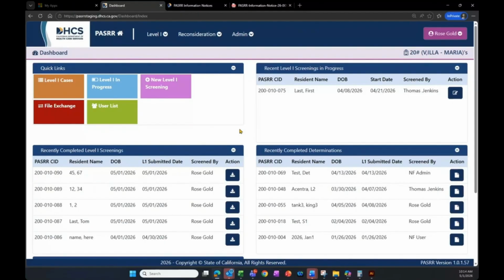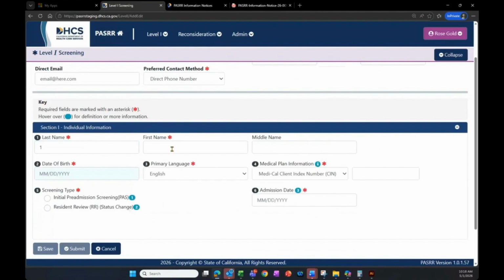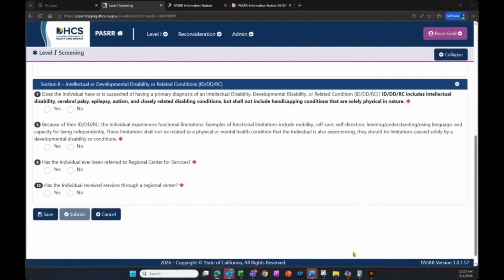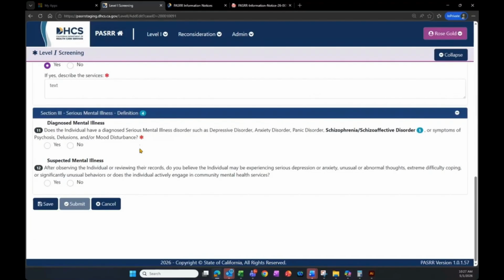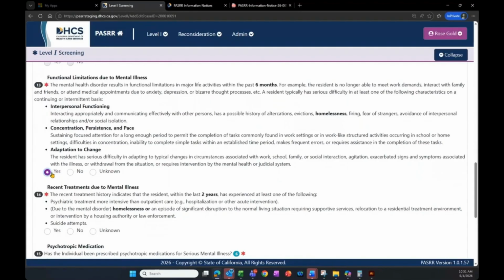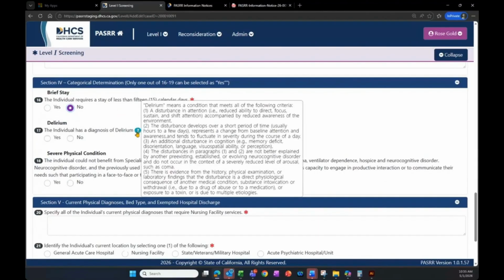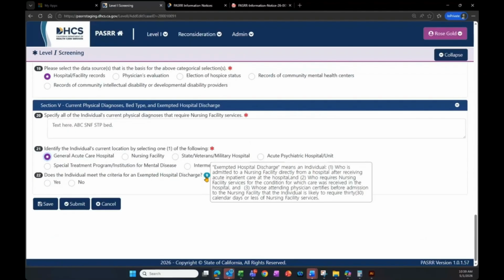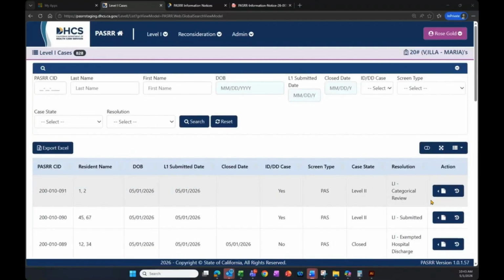PASRR Level I Overview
This video goes over the Level I screening.
Overview – 0:00
Section 1 – 1:24
Section 2 – 7:57
Section 3 – 11:06
Section 4 – 17:23
Section 5 – 21:14
Corrections – 26:25